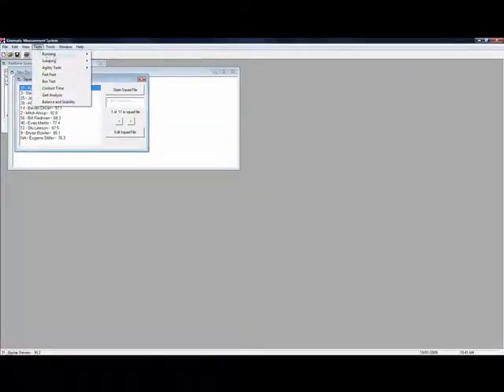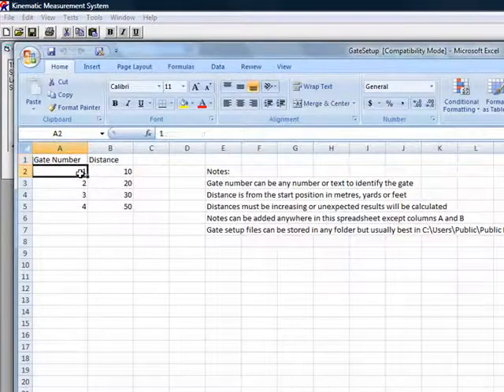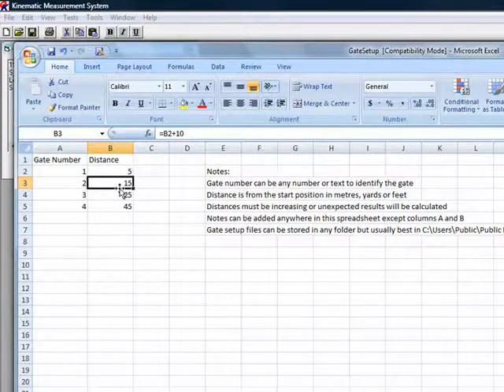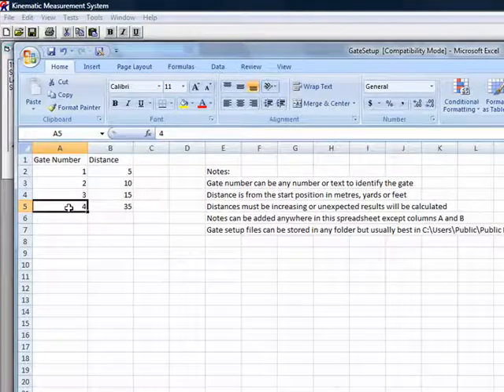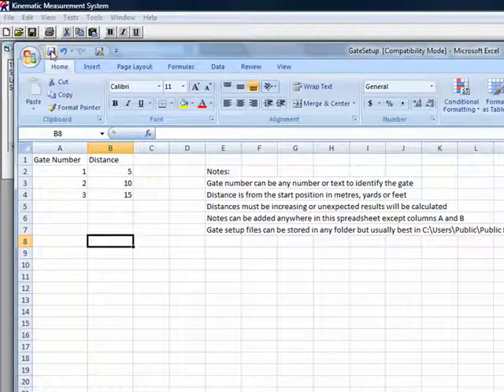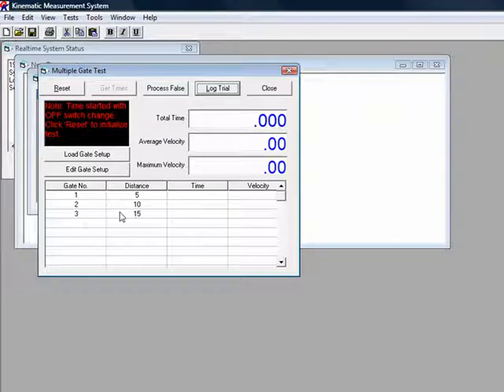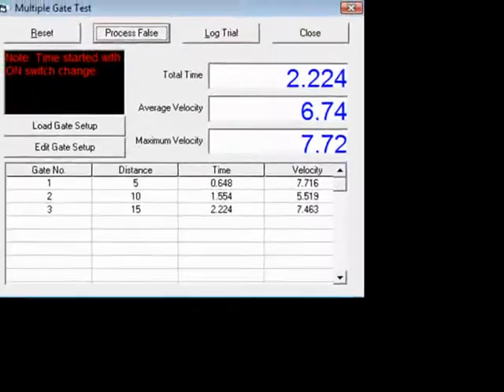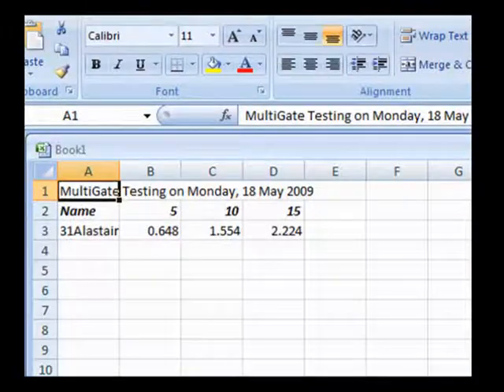KMS - Using the gate to start a sprint trial.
KMS - Using the gate to start a sprint trial using the Kineamtic Measurement System from Fitness Technology.